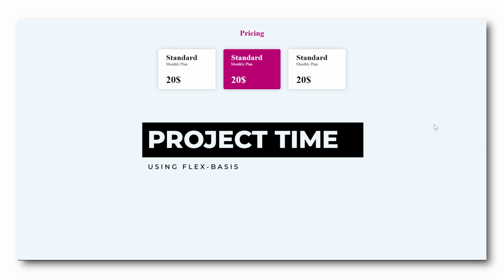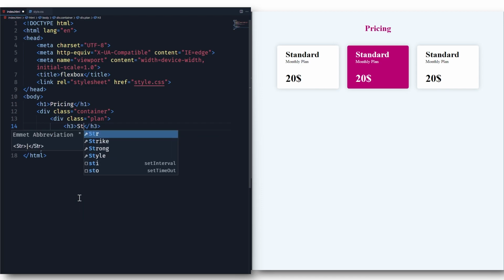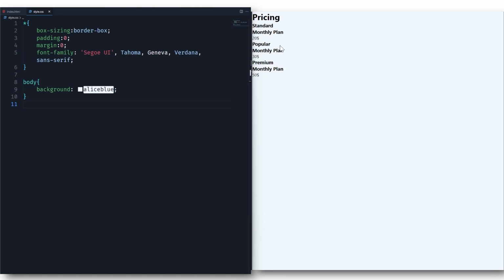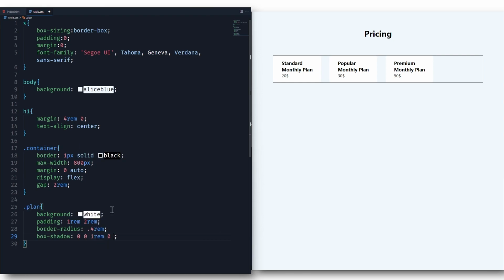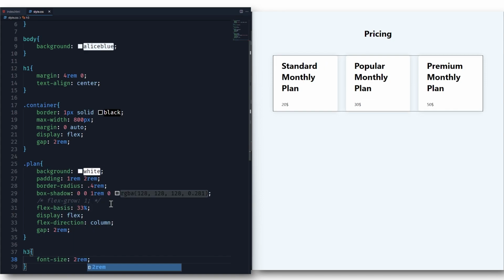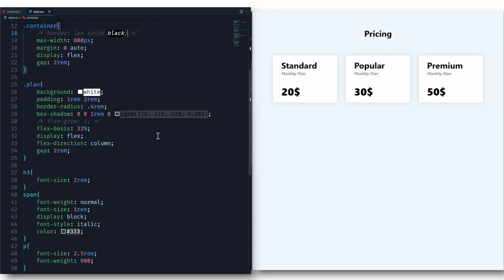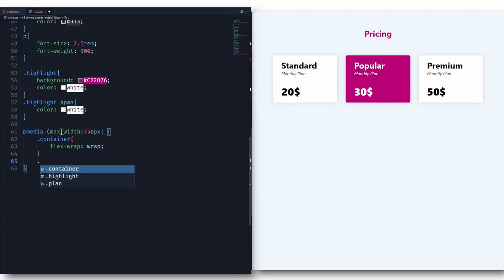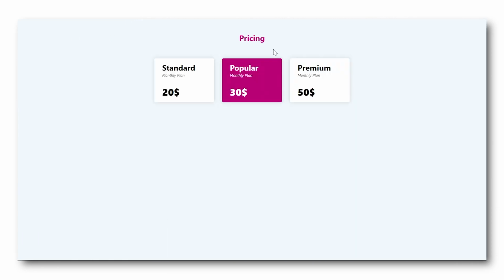Flexbox Tutorial #16: Flex Basis Project - codingops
Flexbox is a one-dimensional layout system that we can use to create a row or a column axis layout. It makes our life easier to design and build responsive web pages without having to use tricky hacks and a lot of float and position properties in our CSS code.

In this video we’ll walk you through flexbox, and this is a complete flexbox bootcamp where you will learn css flexbox from scracth.
This bootcamp has 25 lessons which I will be uploading here.
- css flexbox introduction
- why do we use flexbox?

Our channel is about FRONTEND DEVELOPMENT. We cover lots of cool stuff such as javascrrpt, css, html, node js, react and many more.

flexbox tutorials
flexbox vs grid
css flex
css3
flexbox design patterns
what does flexbox do
how does flexbox work
flexbox in css
how flexbox works